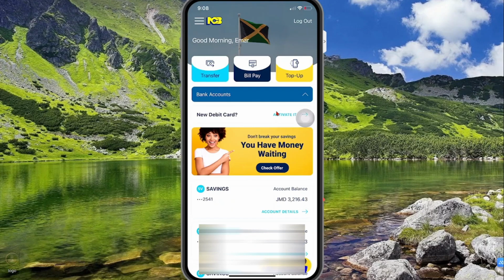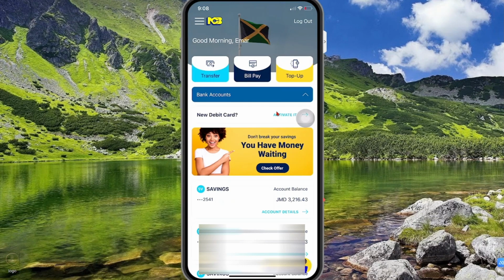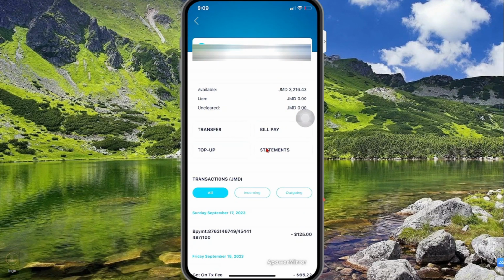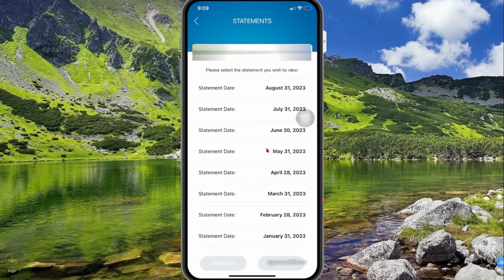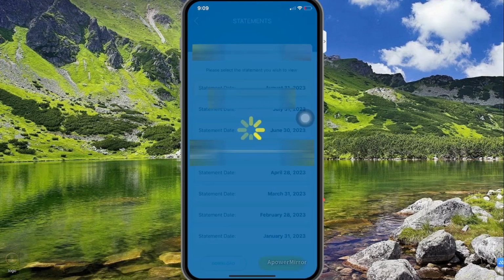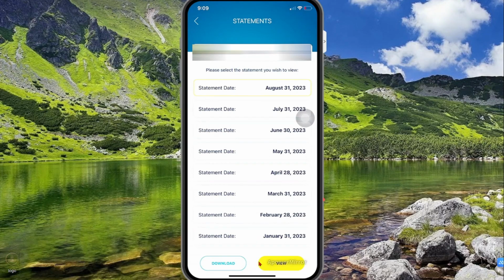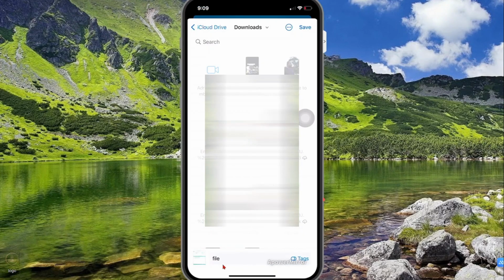How to Generate Bank Statement Using NCB Mobile App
In this video, we'll show you how to use the NCB Mobile App to generate a bank statement. This will help you keep track of your finances and stay on top of your bank account!

The NCB Mobile App is a great tool to have in your pocket! With it, you can access your bank account information and generate a bank statement. This will help you know exactly how much money you have and where it's all going!